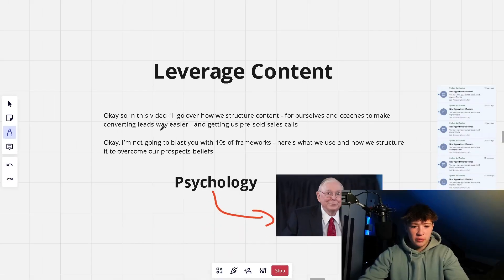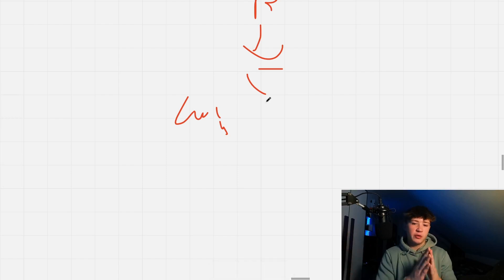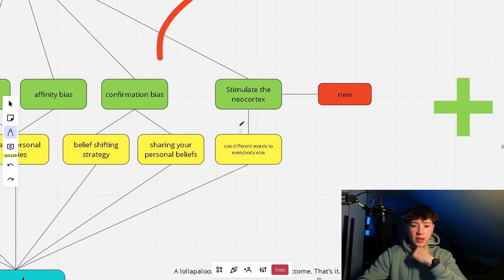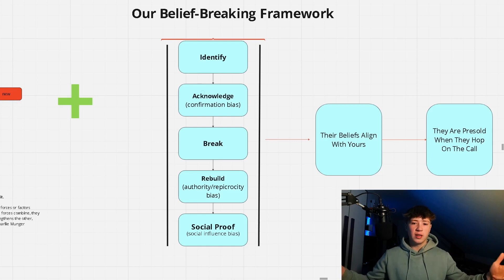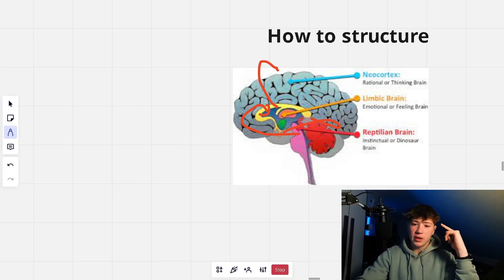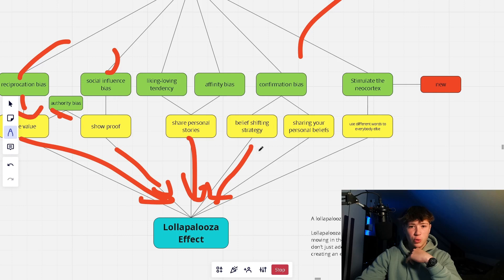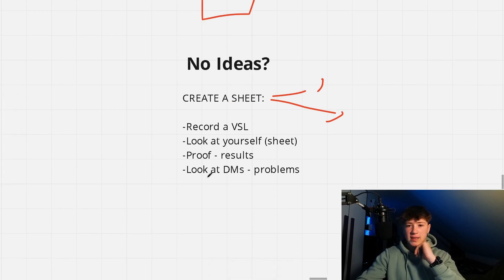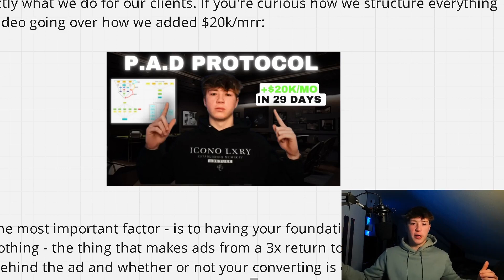How We Create Converting Content That Sells For YOU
Book a 1-1 Call to See if We Can Help You Scale

On this channel, I talk about:
- Digital Marketing
- Online Coaching
- Social media marketing agency
- How to get SMMA clients
- Making Money as a Coach
- Online Coach
- Running Ads
- Grow your coaching business
- SMMA
- High Ticket Clients
- Entrepreneurship
- High Ticket Sales
- Getting Clients as a Coach